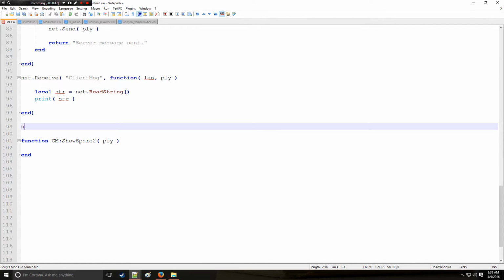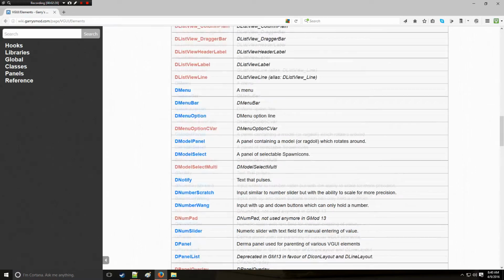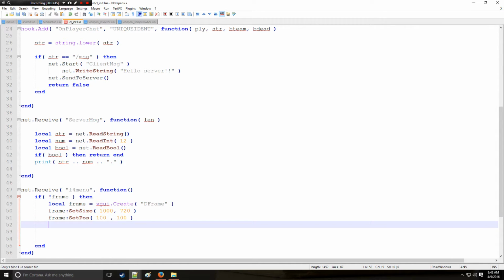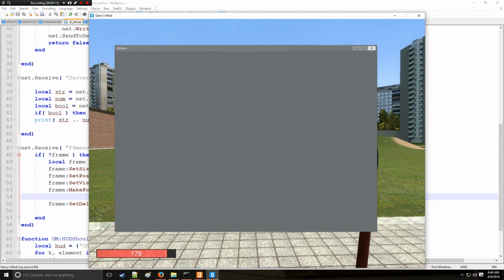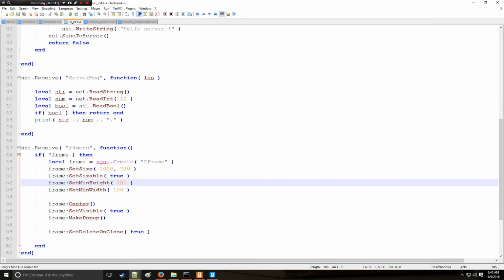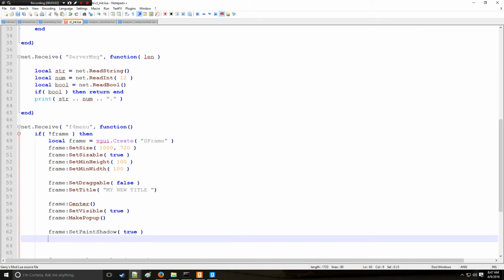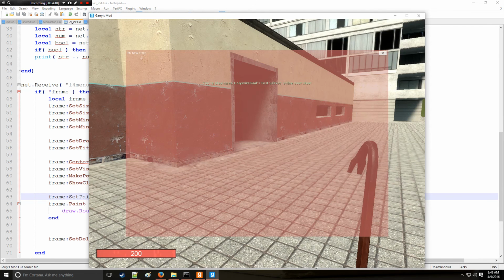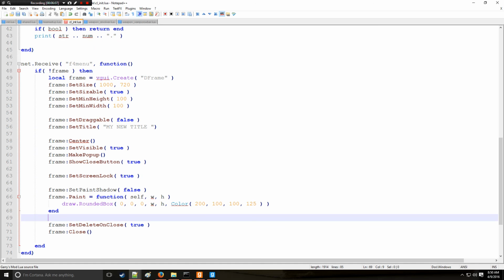[Gmod] Lua Tutorial 13a: VGUI Elements - Derma Frame / F4 Menu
In this video you will learn:
-The properties of the Derma Frame
-How to make an F4 Menu
-How to paint the Derma Frame
-vgui.Create()
-frame:SetSize()
-frame:SetSizable()
-frame:SetMinHeight()
-frame:SetMinWidth()
-frame:Center()
-frame:SetVisible()
-frame:ShowCloseButton()
-frame:MakePopup()
-frame:SetDraggable()
-frame:SetTitle()
-frame:SetScreenLock()
-frame:SetPaintShadow()
-frame:SetDeleteOnClose()
-frame:Close()
-frame.Paint